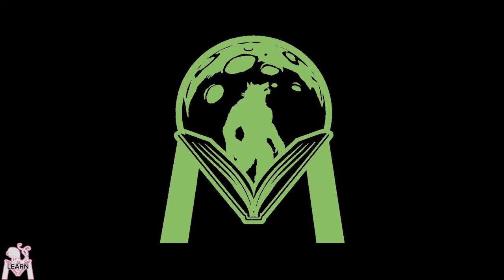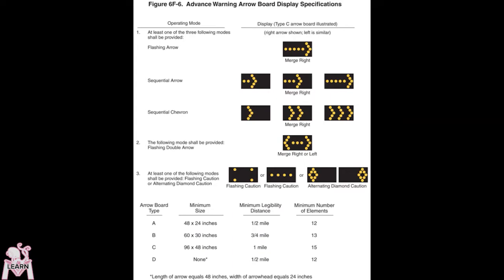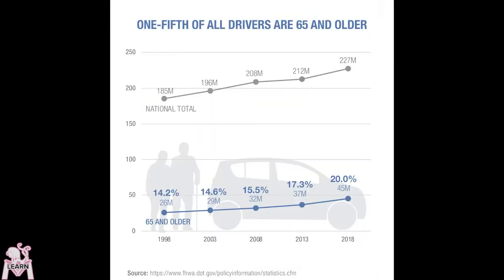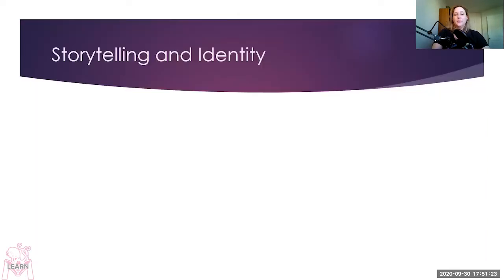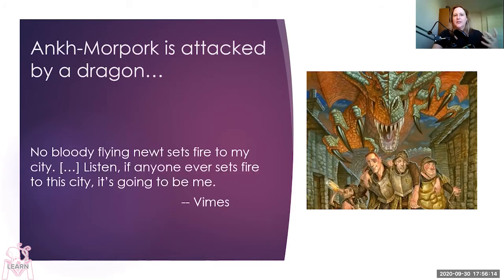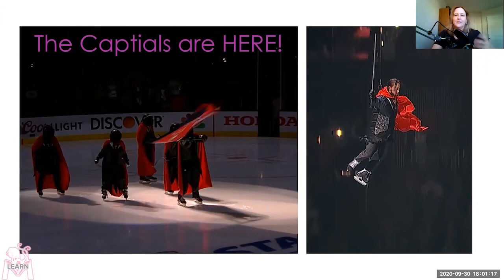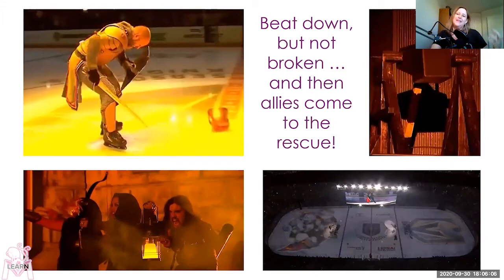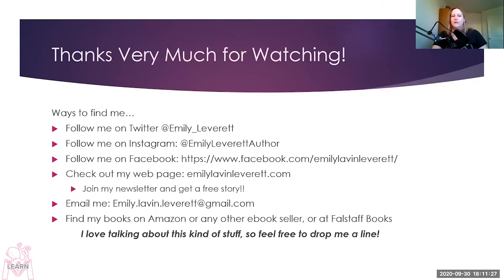Looking to the Past and the Future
From the LEARN Track

“Near Future Transportation Technology” presented by Alex Hofelich.

“Medieval Fantasy as a Blueprint for Life? Terry Pratchett’s Discworld and the National Hockey League’s Las Vegas Golden Knights” presented by Emily Lavin Leverett, PhD.

While it premiers, take part in the watch party with the presenters on our Discord on the learn channel. After the presentation, then move to learn q and a for a video-chat with the presenter for a Question and Answer session.